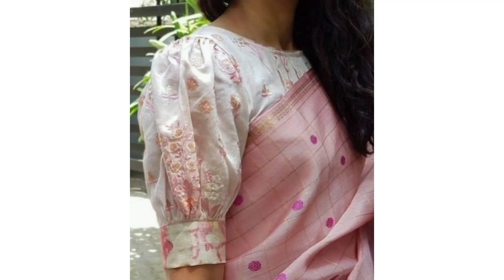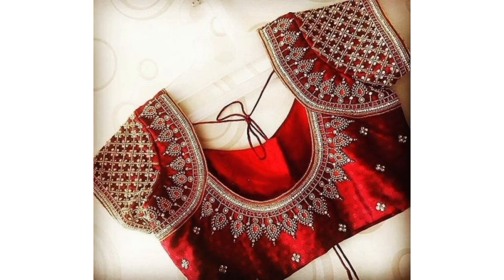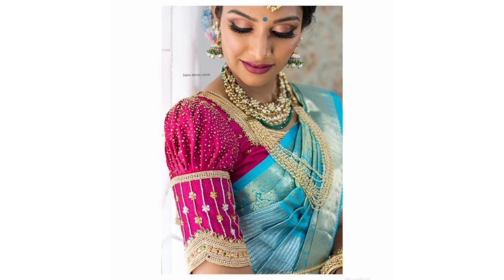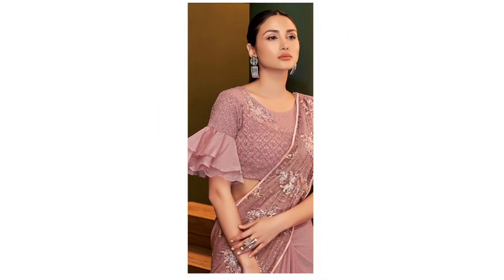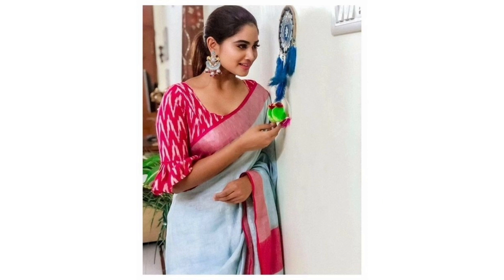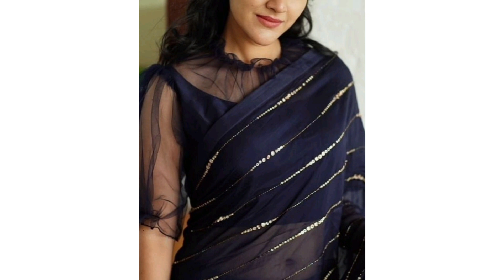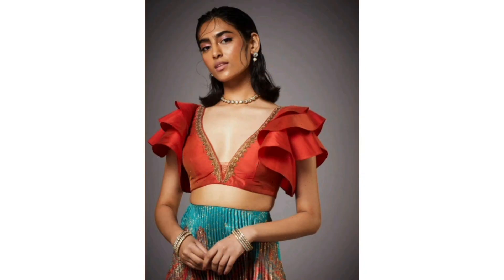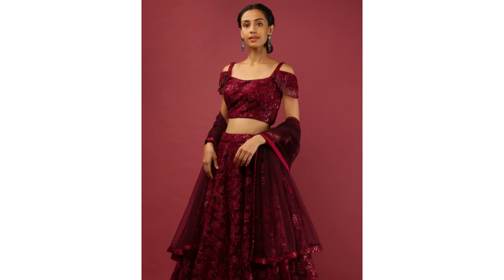కొత్తగా Blouse stich చేయించాలి 🤔అనుకుంటున్నార అయితే ఈ video మీకోసమే|Farha fashion world